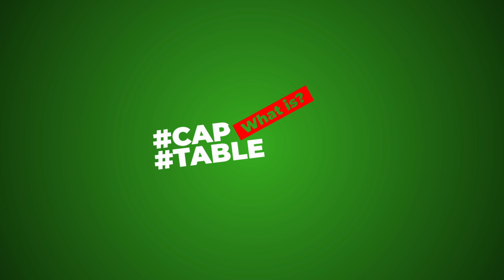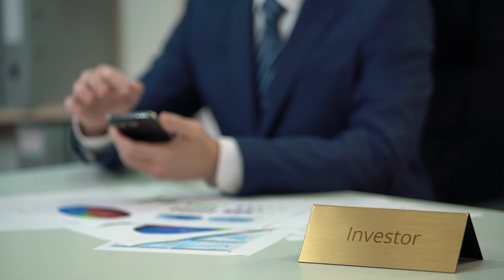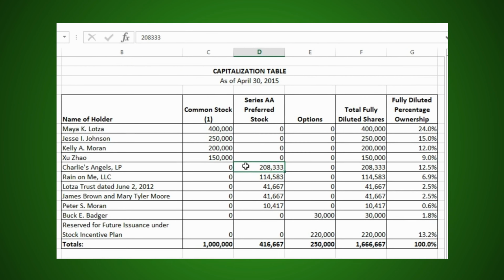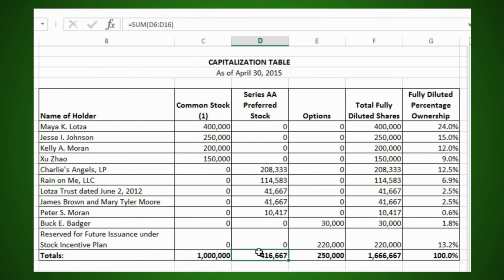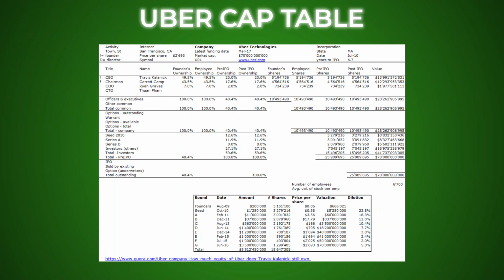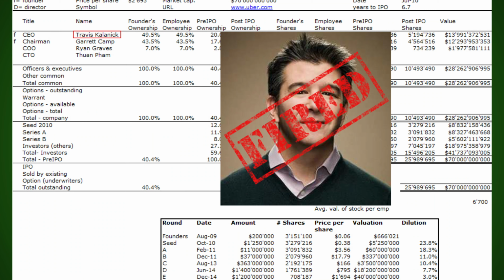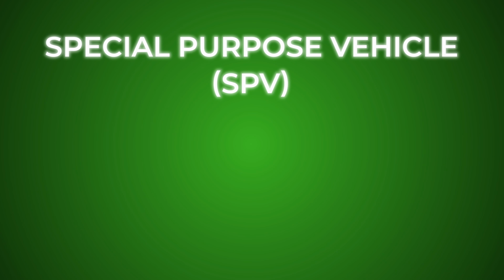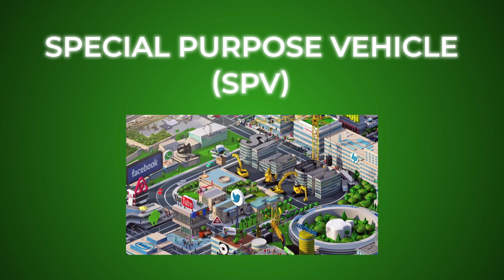What Is A Startup Cap Table Explained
I try to explain what is a Cap Table and why it's important to manage the Cap Table of a startup properly.